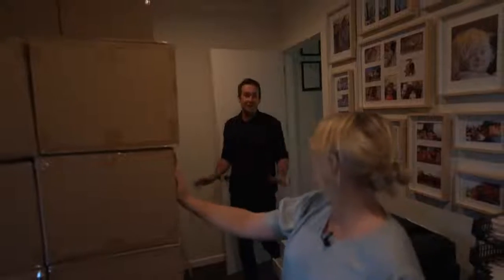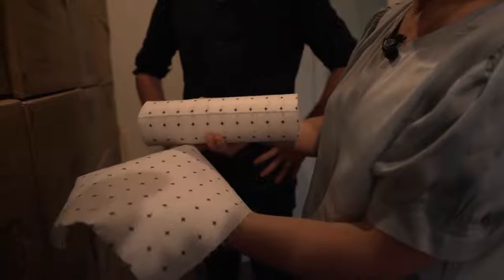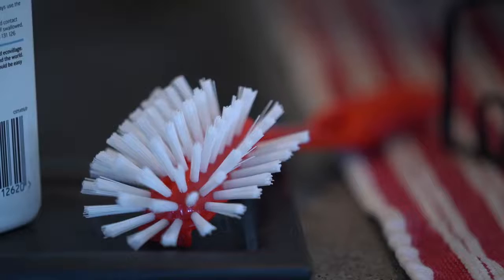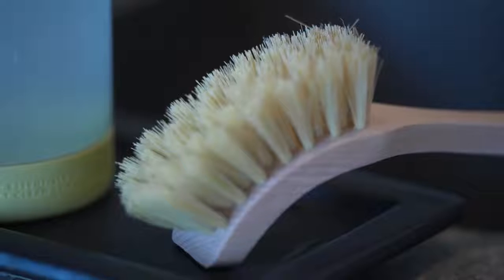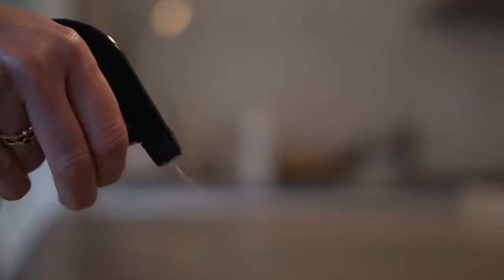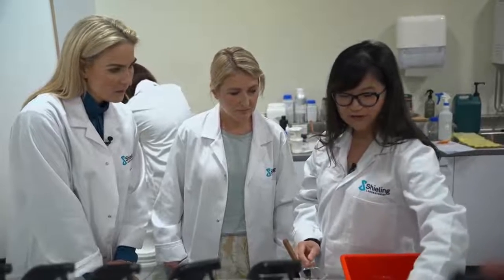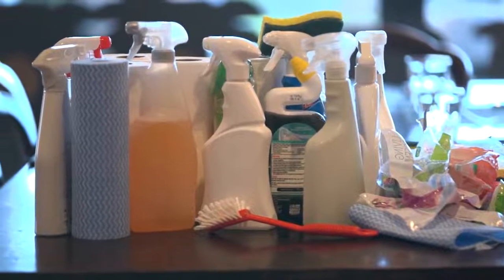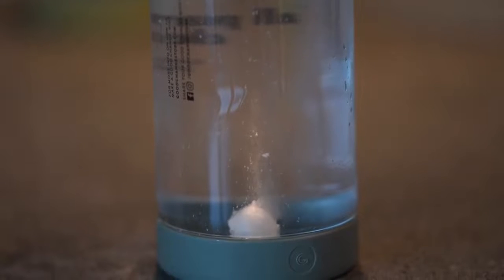Seven Sharp - Our mission to change habits in households so we all can use better products.